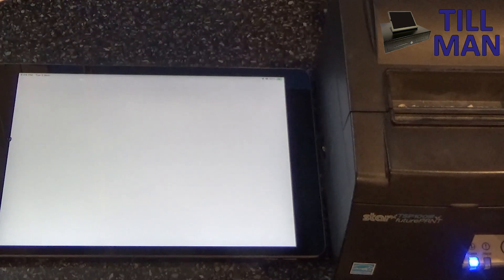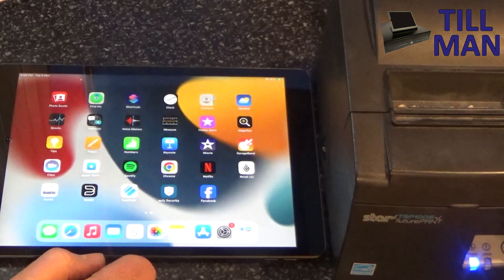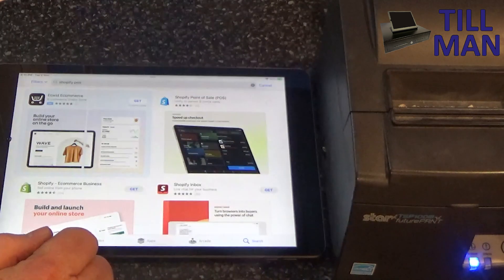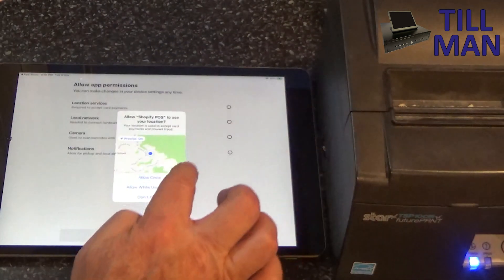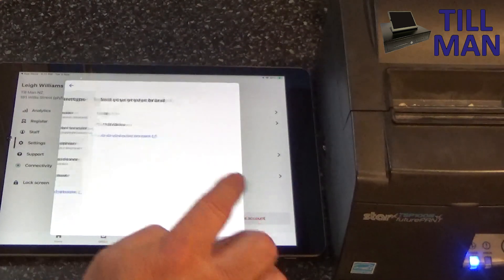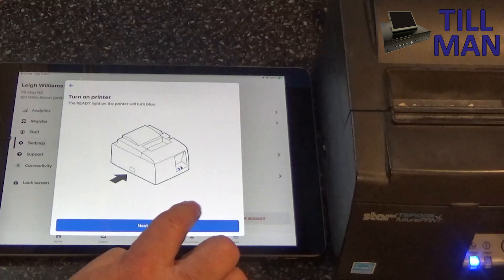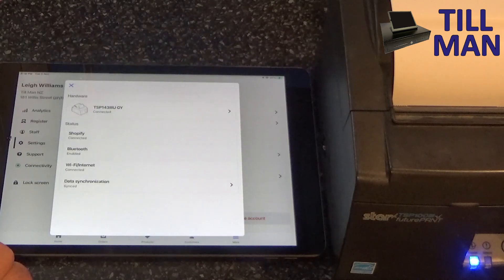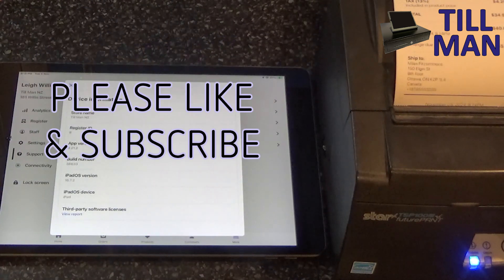Shopify POS Star TSP100iii USB Printer Fix Nov 2024 - How to reconnect the Star TSP143iii Printer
The Shopify POS Update on October 26 2024 broke the connection to Star TSP 100iii (TSP143iii) USB Receipt Printers. Although these printers were removed from the supported hardware list a couple of years ago they have continued to work very well.

Shopify have released an update for Ipads that fixes the connection and gets the printer working again. You need to download the new version (9.21.2) from the app store and then connect your printer with the USB cable and Add New Hardware as a Star TSP100 Ethernet/LAN Printer. Just keep pressing next all the way through and then check for the printer in 'Managed Connected Hardware'. This video shows how.